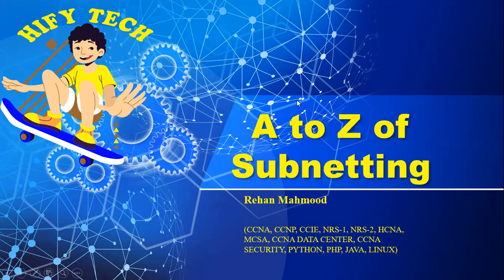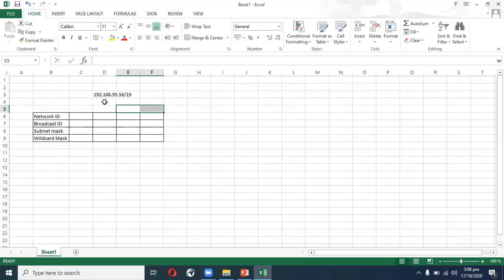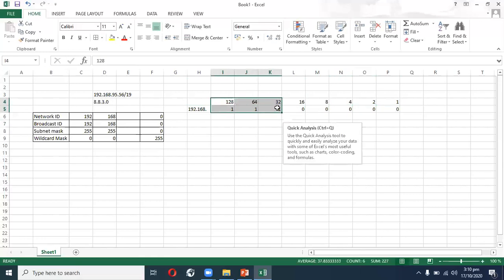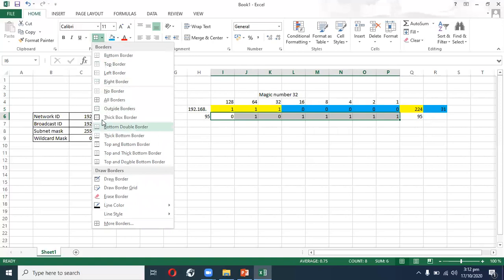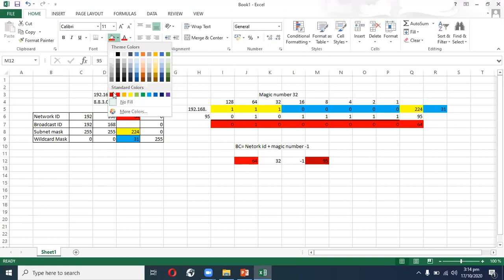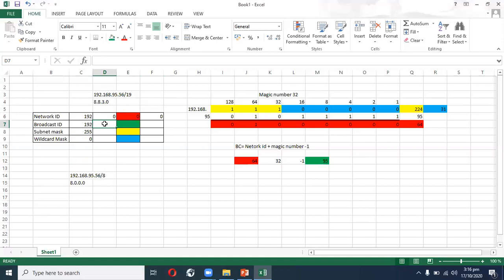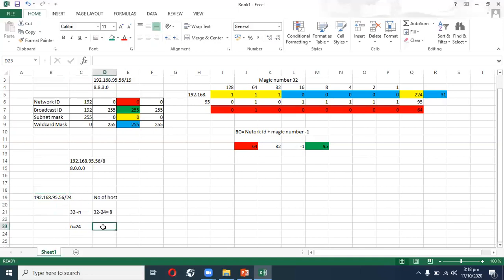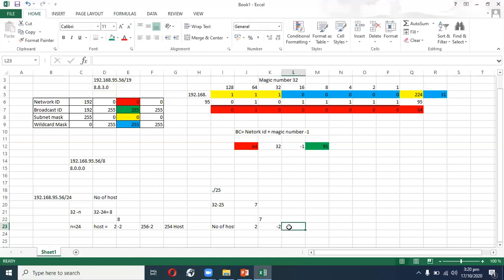Subnetting (A to Z of Subnetting Video#2)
In this video, we will be discussing Basics of subnetting. There are 7 videos related to to Subnetting in this series. This video series is very helpful for anyone preparing CISCO certifications, Nokia Certifications or Huawei.